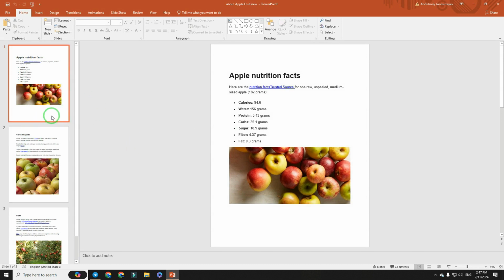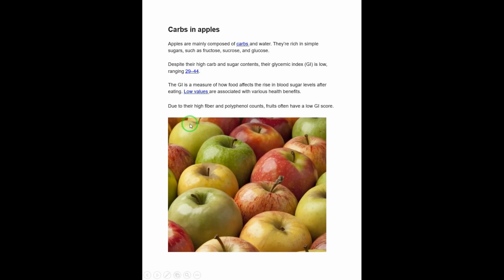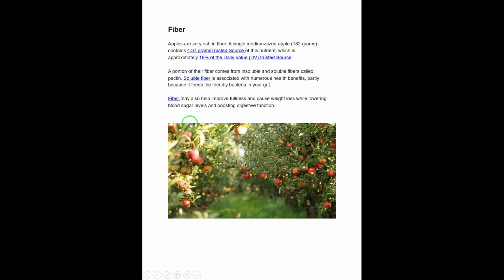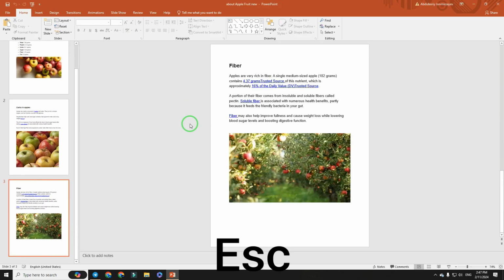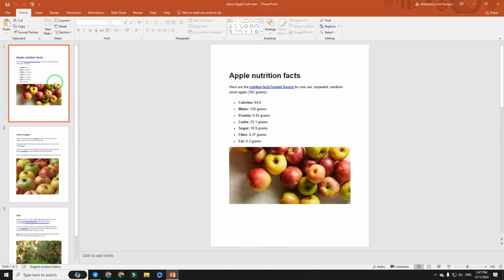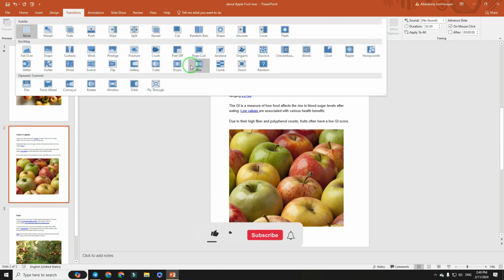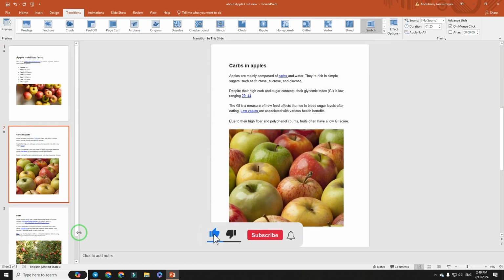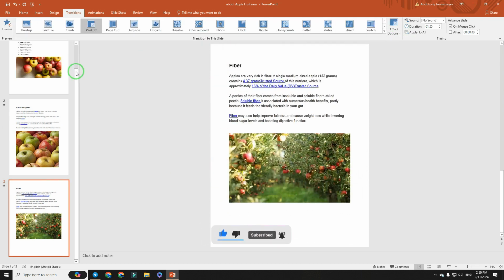How to Add Transitions in PowerPoint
Hi there!
In this tutorial we are going to learn how to add Transitions in PowerPoint